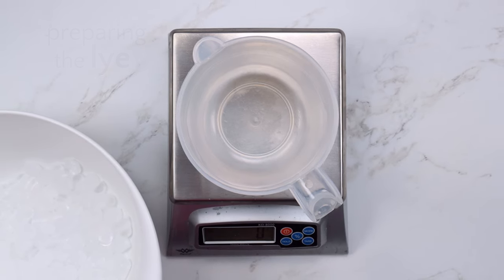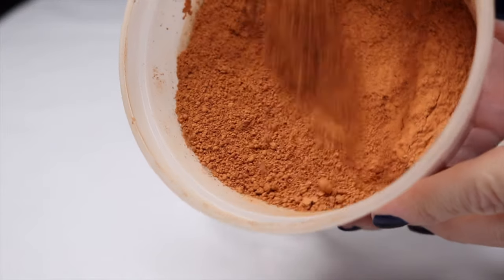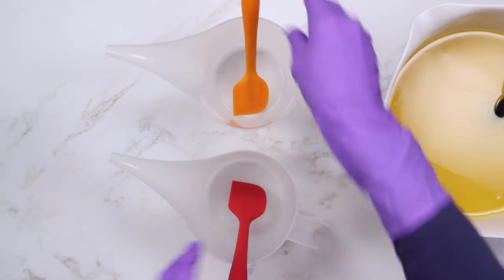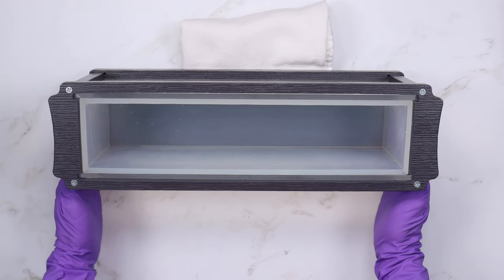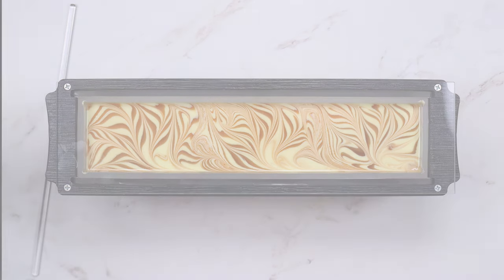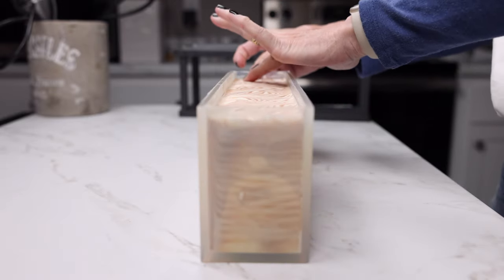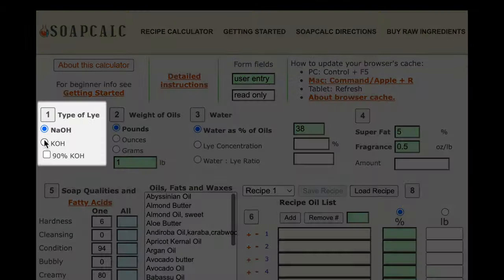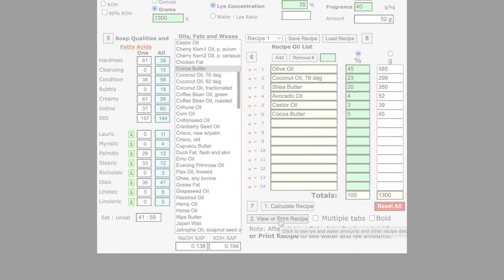Orange Clay Swirl Soap Making | Chopstick Swirl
This is another chopstick swirl similar to my last soap but poured from the side of the mold instead of the end. Scented with an orange cedarwood EO blend.  - Holly :)

Thank you so much to everyone who’s bought one!

🔵 LINKS MENTIONED 🔵
SoapCalc:

🟧 SAFETY INFO & BASIC SOAPMAKING HELP 🟧

Remember to always protect your skin and eyes when making soap. If you’d like more info on lye safety or basic soapmaking, check out these links:

Trace in Cold Process Soap

If you use my links, it won’t cost you anything extra, but I will receive a very small percentage of any sales.  Every little bit helps, though, so thank you very much if you do!  :)

🟢 RECIPE 🟢
See end of video for recipes

Essential Oil Blend for Fragrance:
Sweet Orange 6X - 56%
Cedarwood - 34%
Patchouli - 10%

Oils & Butters: Soaper’s Choice, Wholesale Supplies Plus, Grocery Store
Essential Oils: Camden Grey, New Directions Aromatics
Orange Illite Clay: Symphony Scents (no longer carries it)
Brown Clay: Symphony Scents

List of everything

IR Thermometer
Mini Electric Blender (corded one not available now)

4 Cup Measuring Cup
Pellet Ice Cube Tray
Plastic beaker w/ handle

4 Cup glass measuring cup
White batter bowl

Mini ball jar
Stainless measuring spoons
Mini glass beaker
Glass beaker with handle
Color Stir Sticks

Funnel measuring cups

Long blue silicone spatula
Spatula Set

Glass swirling rod

White tea towels for cleanup

🔹 VIDEO EQUIPMENT 🔹

••• TIMELINE •••
00:00 Intro
00:48 Preparing Lye & Safety
01:48 Weighing Oils
03:03 Preparing the Colors
03:51 EO Blend
04:03 Make the Soap
05:07 Divide and Color Soap
06:20 Pour and Swirl Soap
09:26 Unmold & Cut Soap
12:29 Recipes